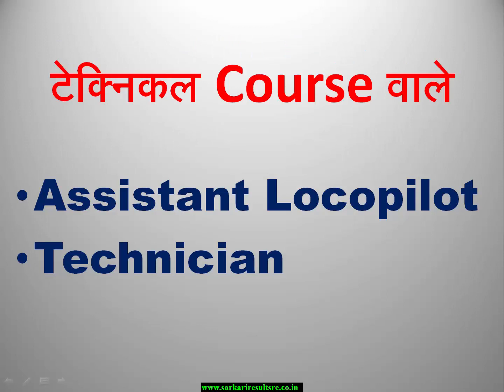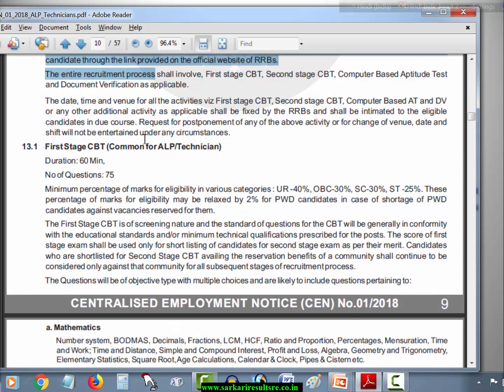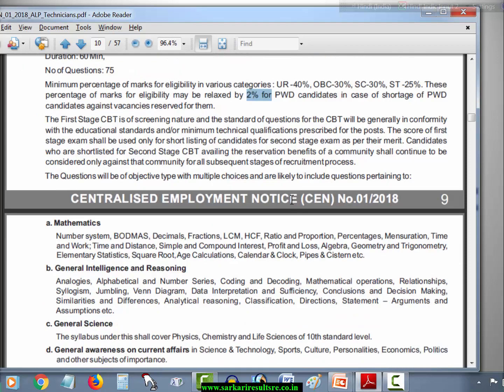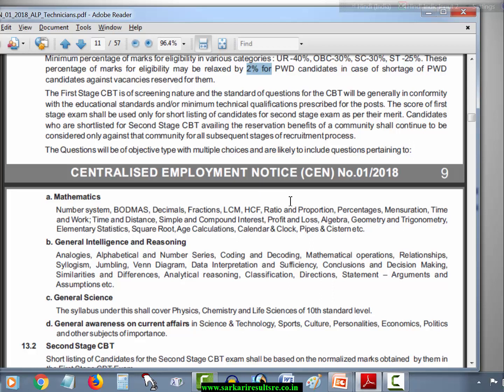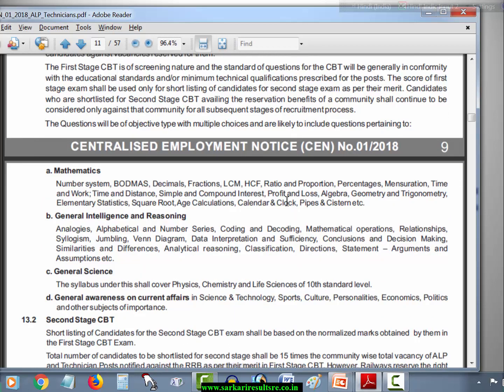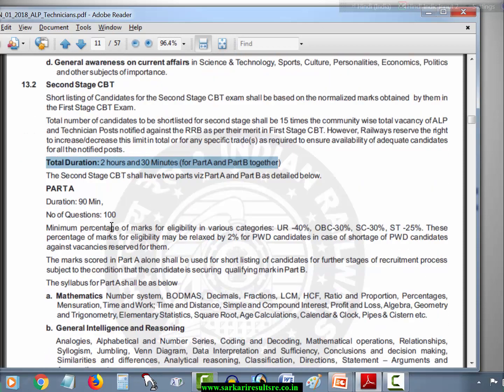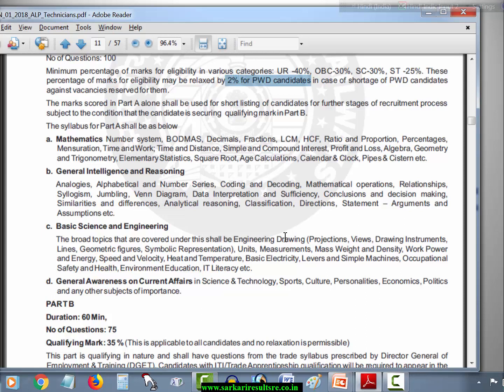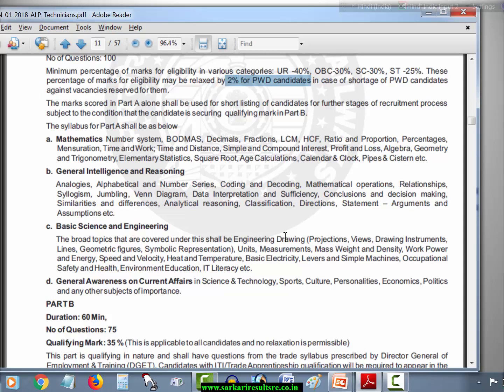26000 Vacancies Assistant Loco Pilot || Syllabus||2018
In this video we giving the syllabus of 26000 Railway Vaccancy